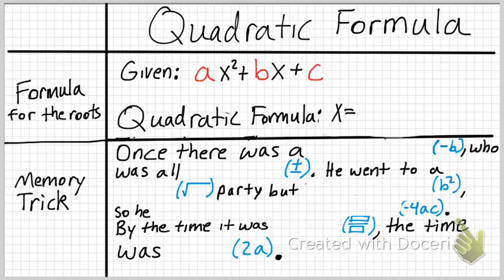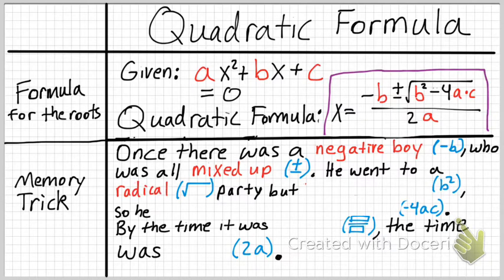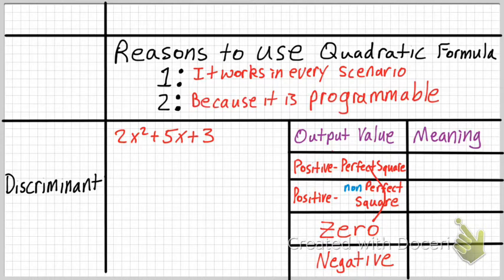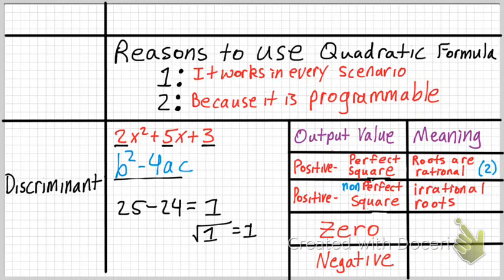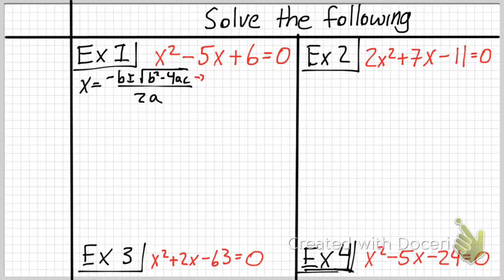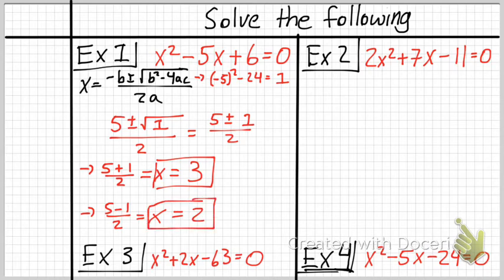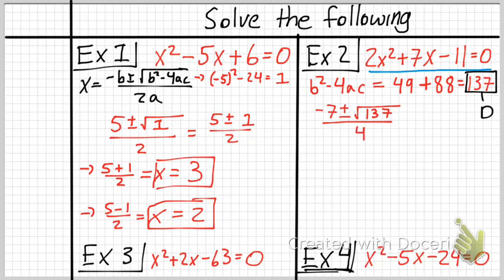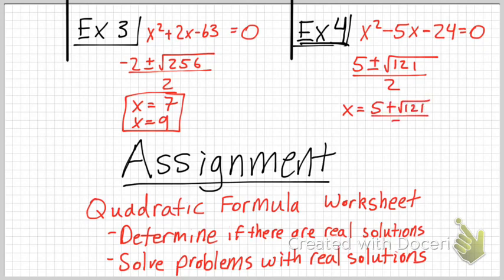ALGEBRA 2 Quadratic Formula Real Solutions 11-30-17